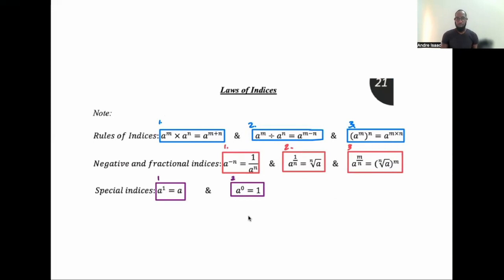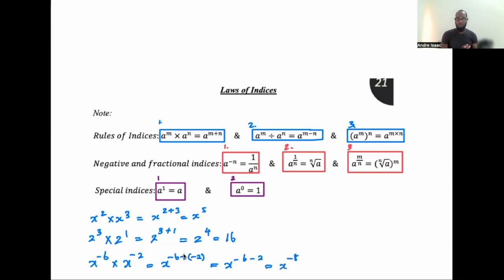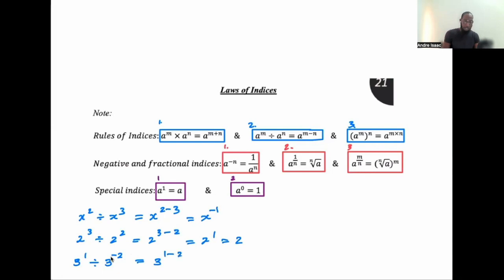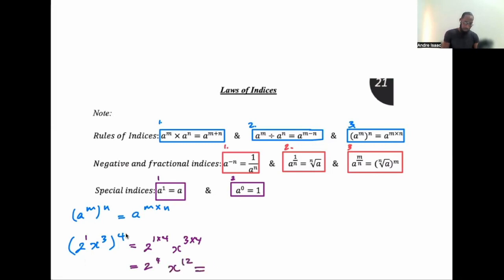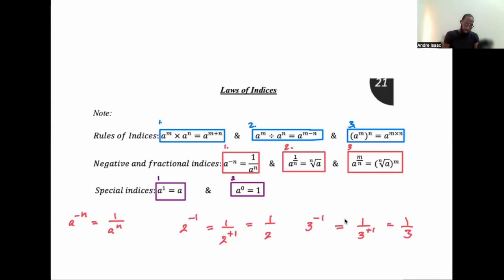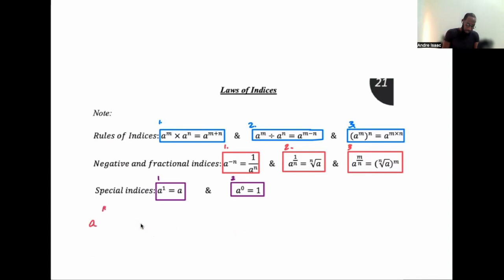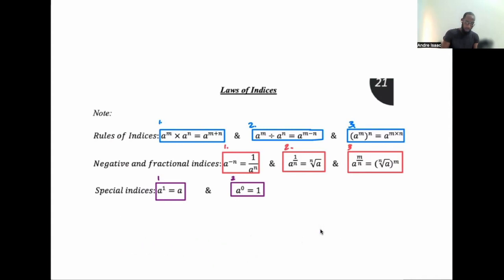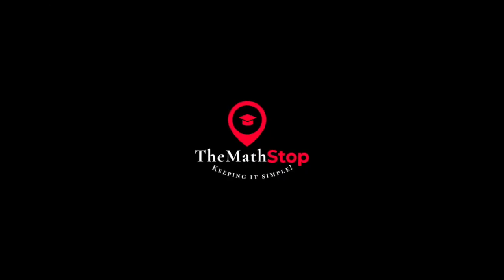Laws of Indices